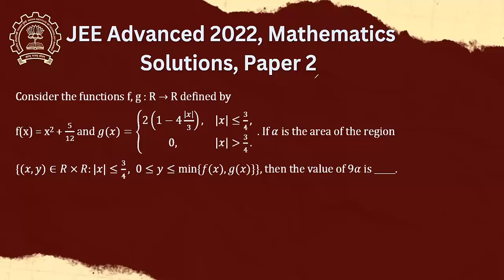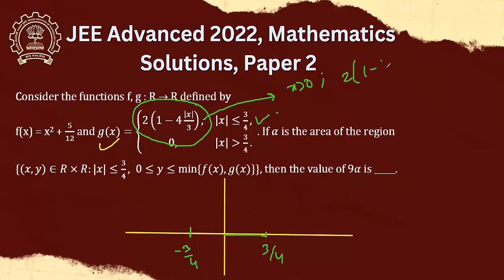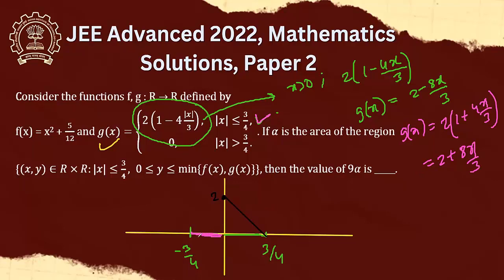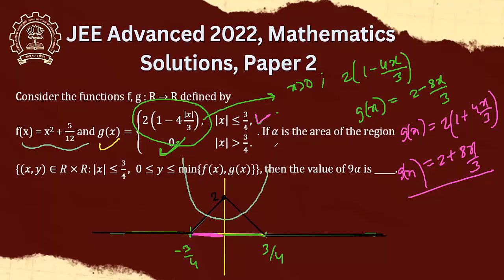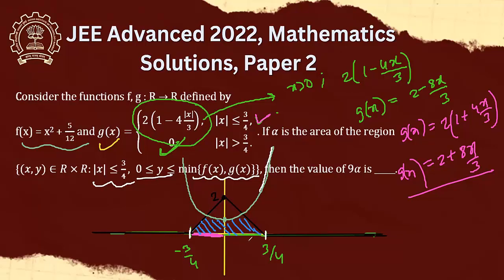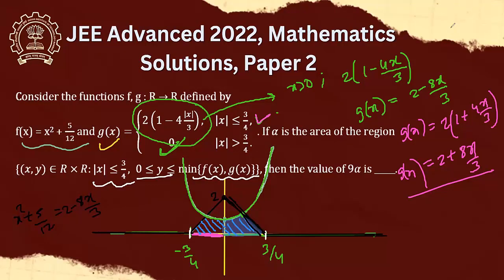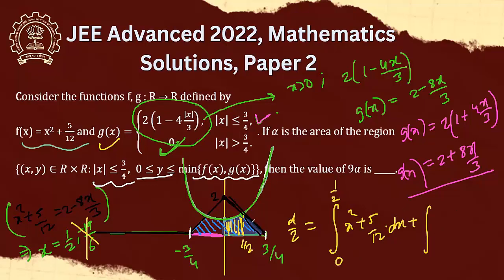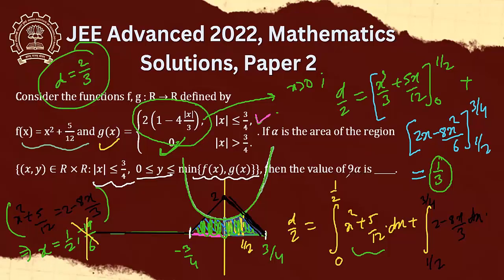JEE Advanced 2022 Solution, Mathematics, Paper 2, Question 8 | Study Circus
Consider the functions f, g : R → R defined by
f(x) = x^2 + 5/12  and
𝑔(𝑥) = {2 (1 − 4|𝑥|/3) , |𝑥| less than equal to 3/4,
             0,                       |𝑥| greater than 3/4.

If 𝛼 is the area of the region
{(𝑥, 𝑦) ∈ 𝑅 × 𝑅: |𝑥| ≤ 3/4, 0 ≤ 𝑦 ≤ min{𝑓(𝑥), 𝑔(𝑥)}}, then the value of 9𝛼 is _____.

Joint Entrance Examination 2022, JEE Advanced 2022, Mathematics Solution, Question 8, paper 2, jee advanced 2022, paper2, maths, area under the curve, definite integrals, functions, modulus of function, piecewise-defined functions